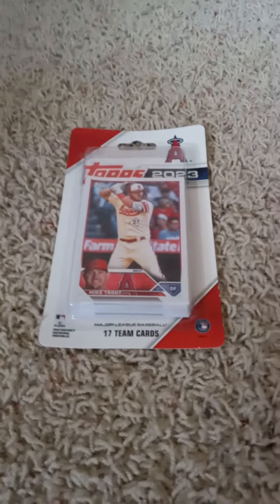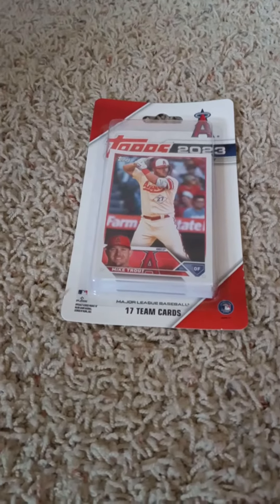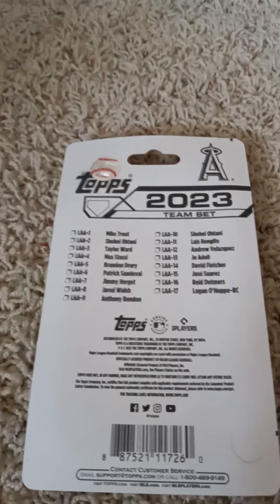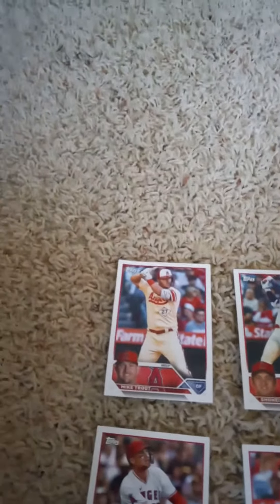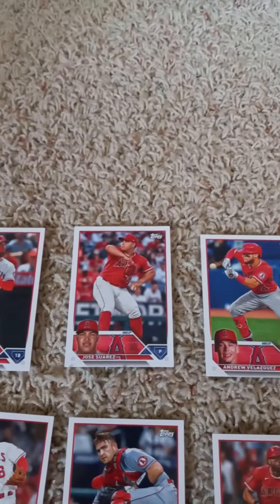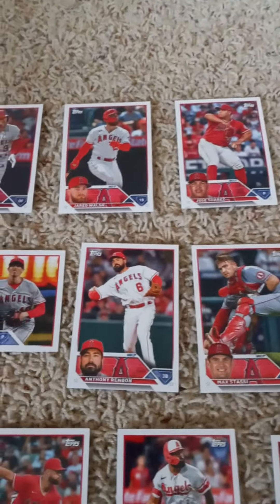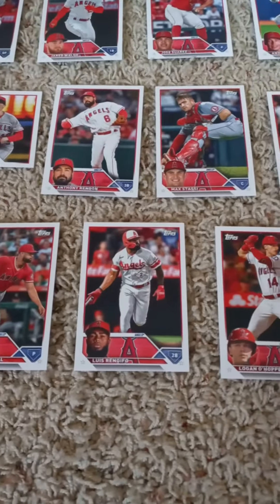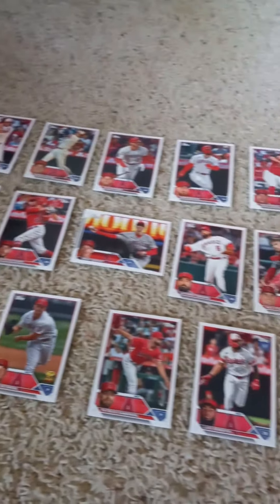2023 Topps Factory Team Sets Los Angeles Angels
Here is the newest 2023 @ToppsStudios baseball factory team set video for the @Angels. This factory team set by @ToppsStudios trading cards is 1 of 32 that  you can buy and also 1 of 32 that I will be opening on my channel for you all to see. I hope everyone enjoys the video.